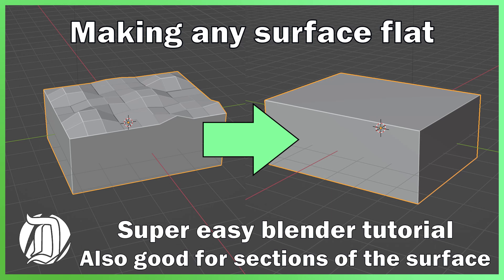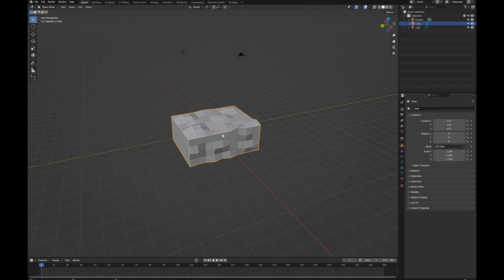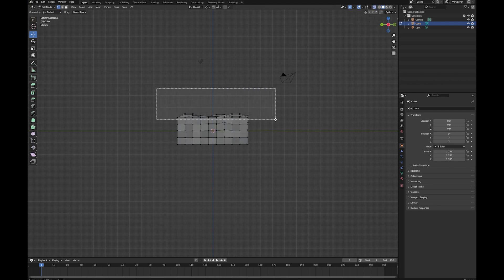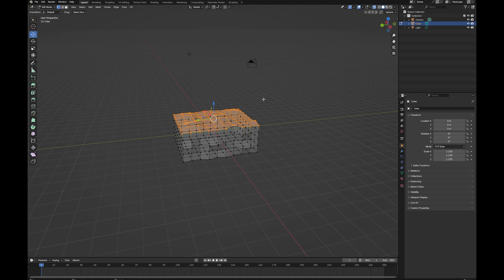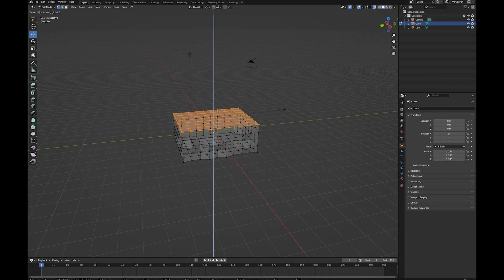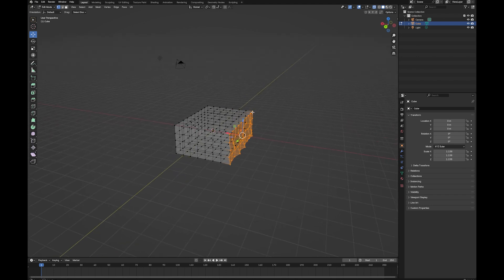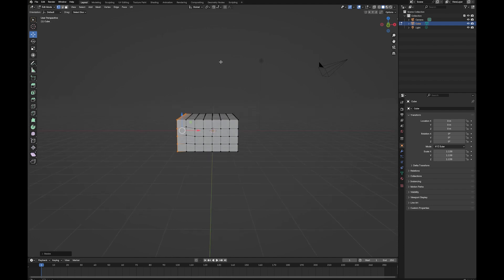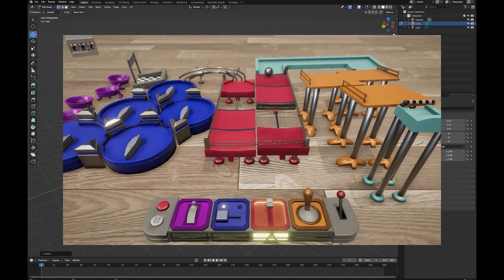Making any surface flat in Blender. Super quick and easy tutorial.